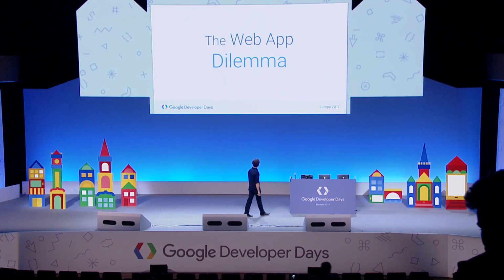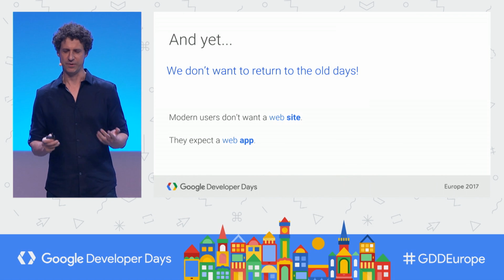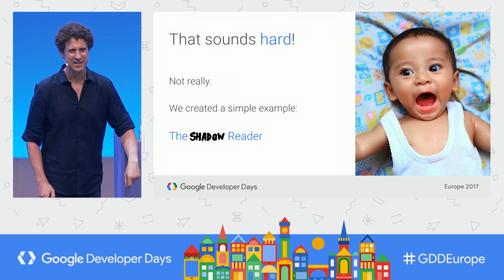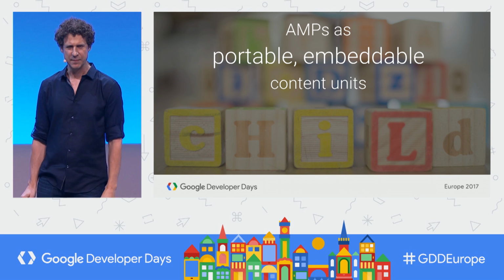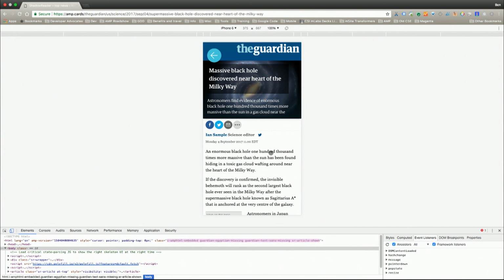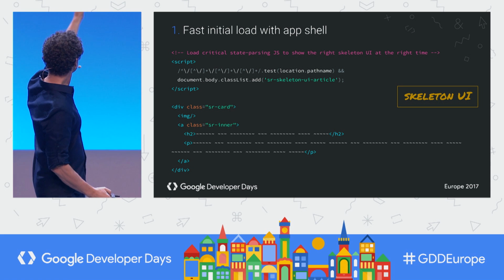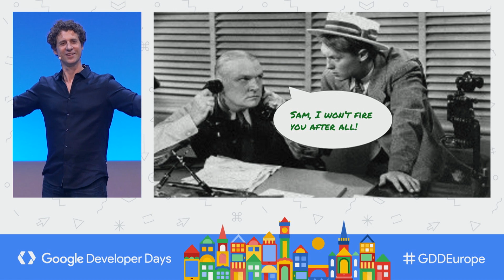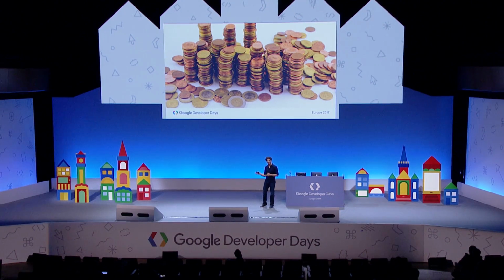PWA + AMP = Easy for Users and Developers Alike (GDD Europe '17)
PWAs enable app-like experiences on mobile web. AMP makes the web fast for users and simple for developers. Put those together, and you’ve got an easy way to build a fast, beautiful, immersive web app. You can fit existing AMP content into a PWA experience! In this video, Ben Morss shows you how to build a PWA/AMP without a single JavaScript framework.